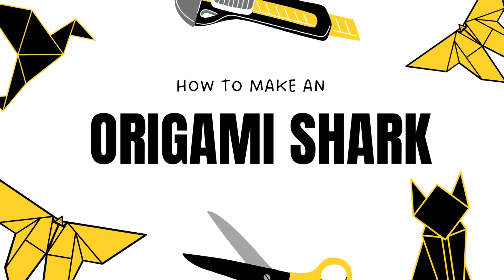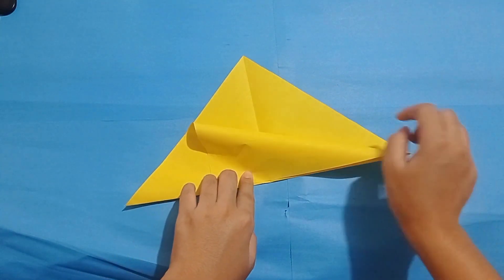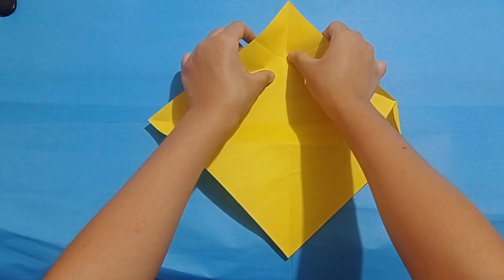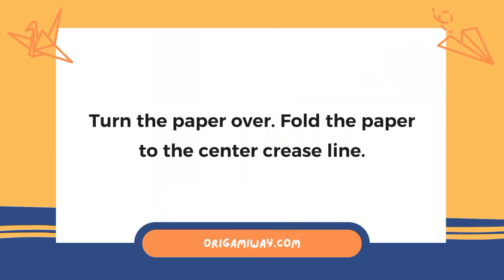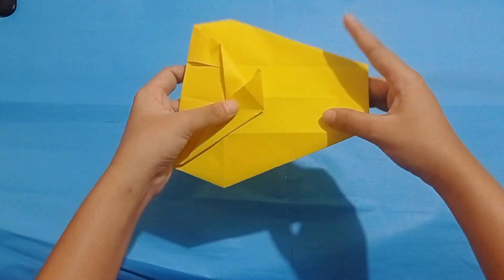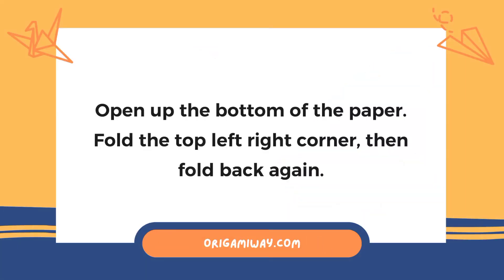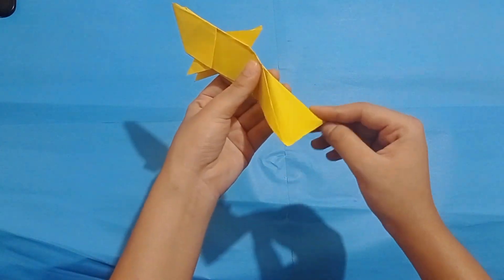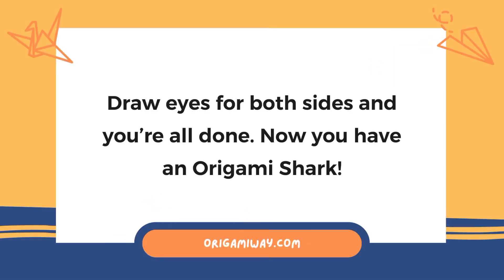Origami Shark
Do you have some time for paper folding? Fold papers, fold animal paper, do origami! Today we are going to learn how to create an Origami Shark. Follow these steps to learn how to do it. Have a fun-filled learning!